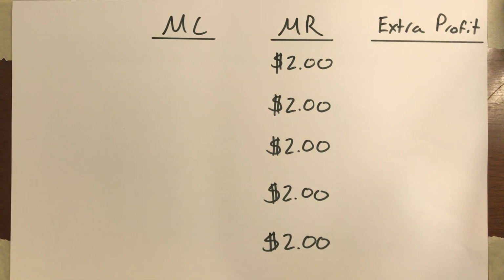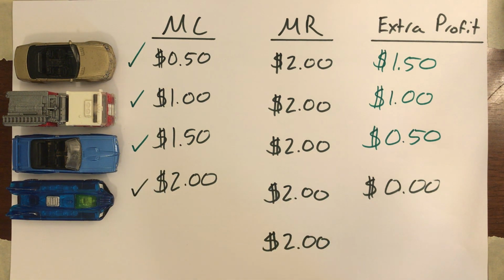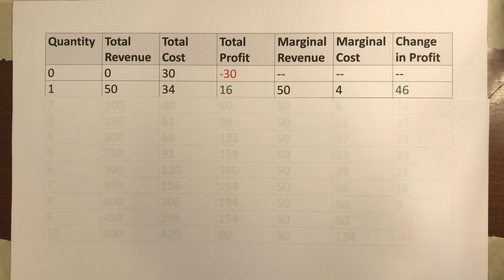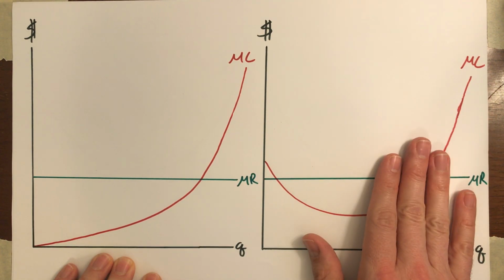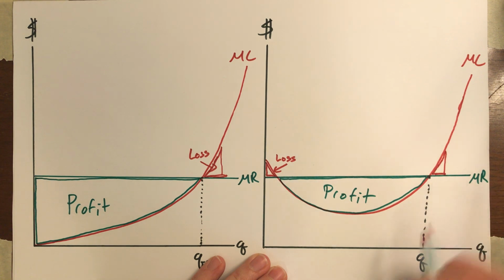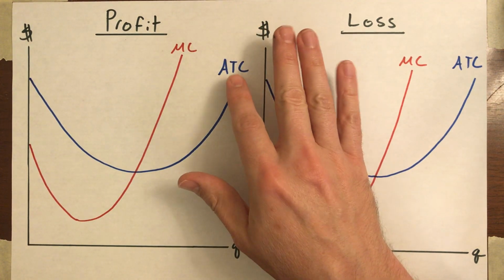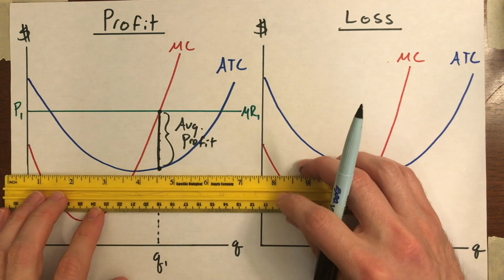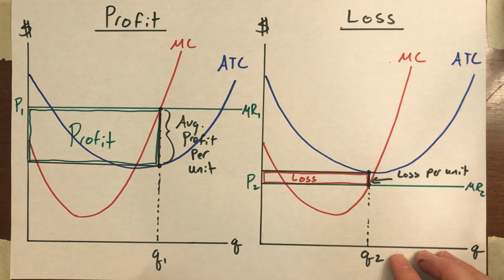Profit Maximization Under Perfect Competition: Optimal Output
Part three on Chapter 11 of the textbook